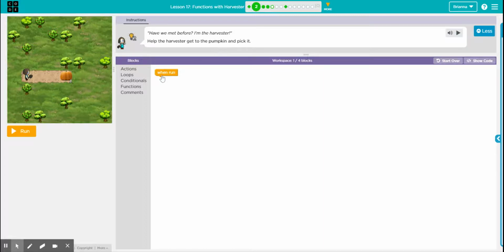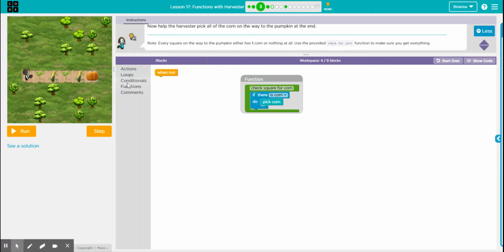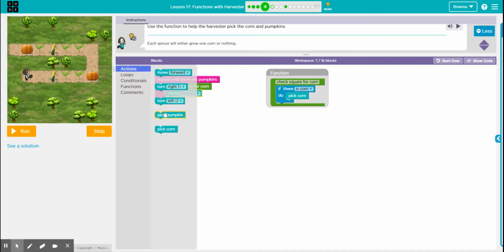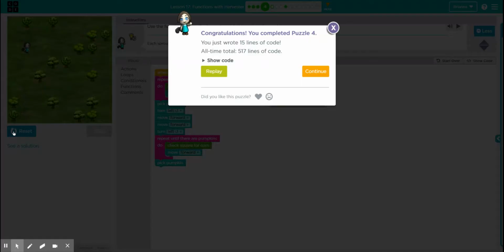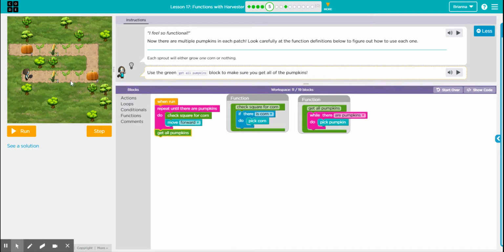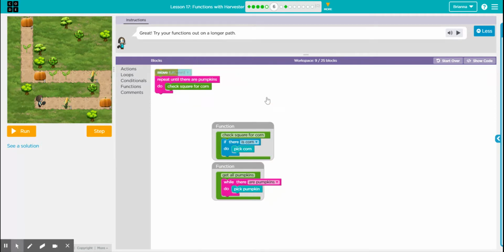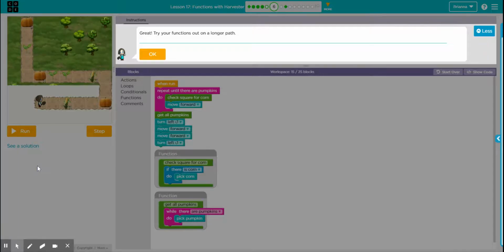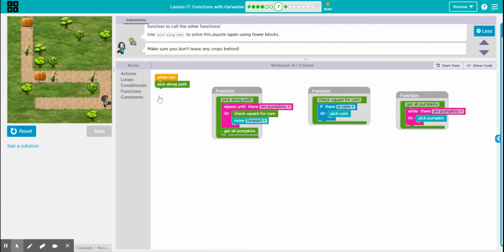Code.org Lesson 17 Levels 1-7